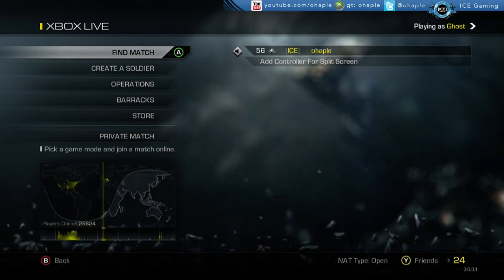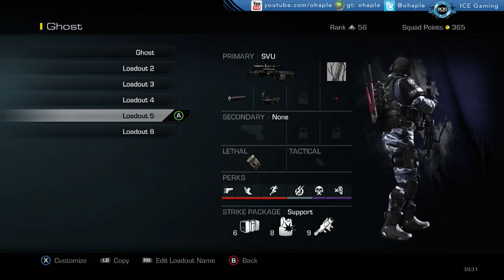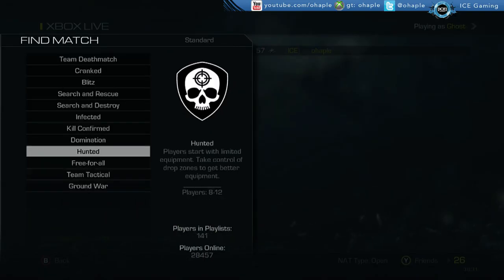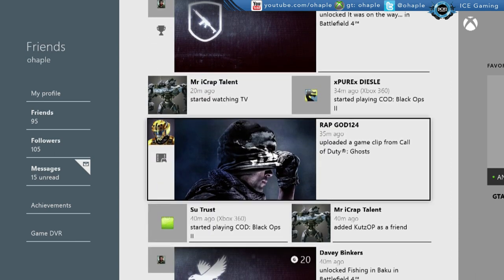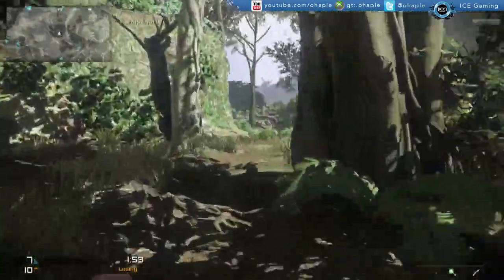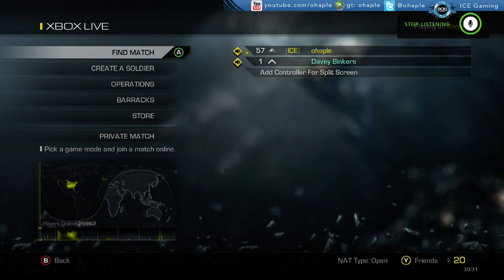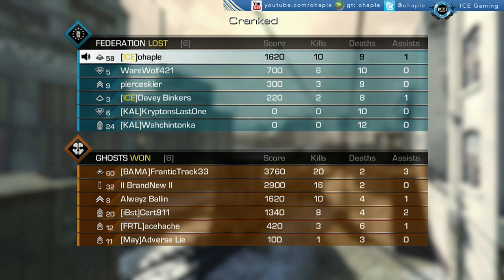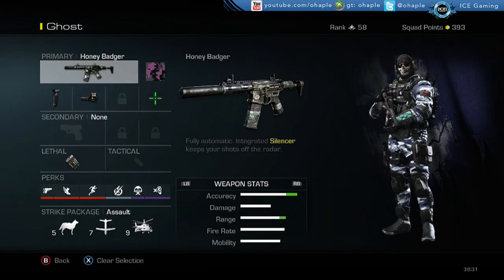How to Add Friends On Xbox One: Xbox One Friends List and Followers Explained Livestream by ohaple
The information is in the first 5 minutes!!! Don't let the time stamp scare you.
In this stream I am going to be talking about how the friends system works on the Xbox one, and then have a great time streaming some COD Ghosts on Xbox One. The Xbox one is great so far, and the friends list system is a major improvement. The addition of followers is great. This how to tutorial will be in the first 5 minutes, then the regular stream.

Click here for my website!